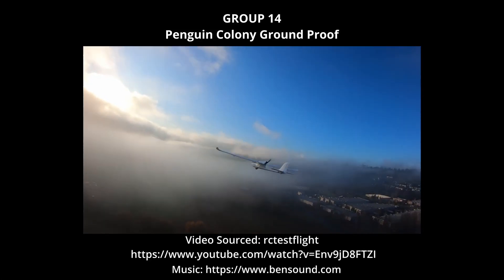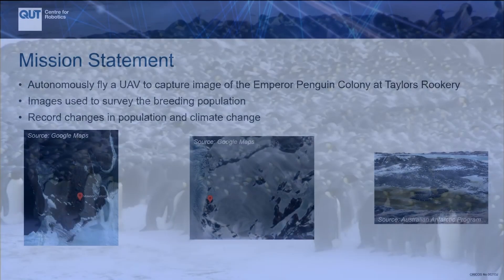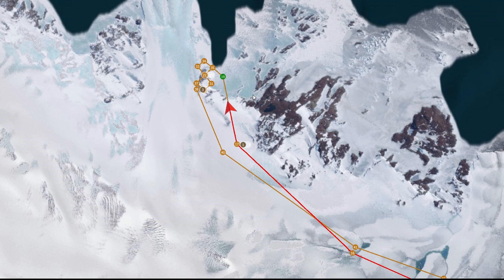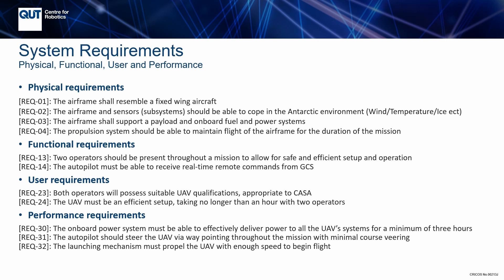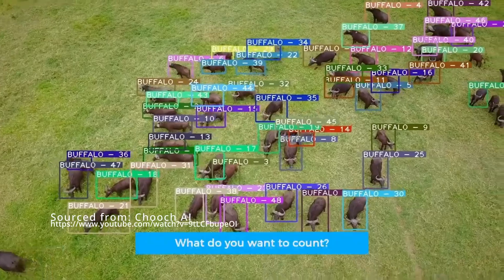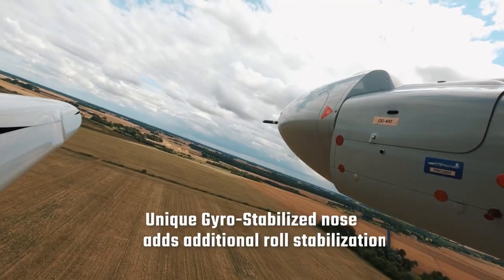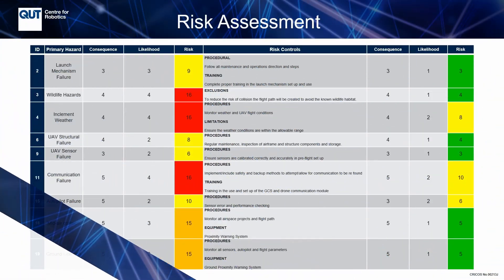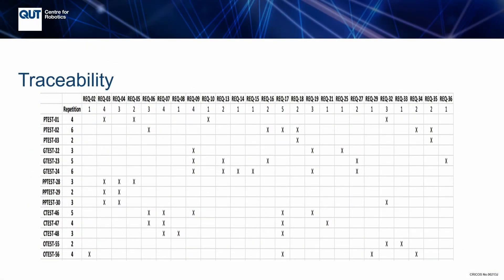Group 14 EGB346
EGB346 UAV Penguin Ground Proofing.